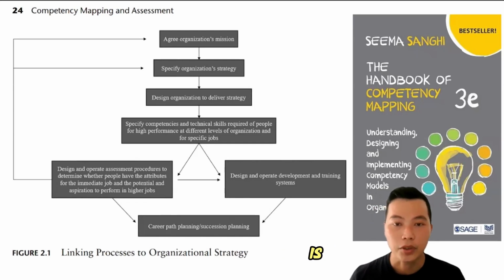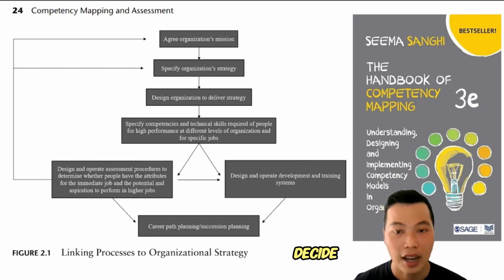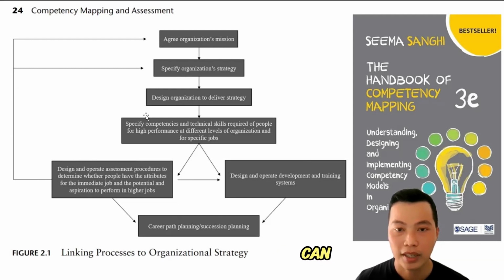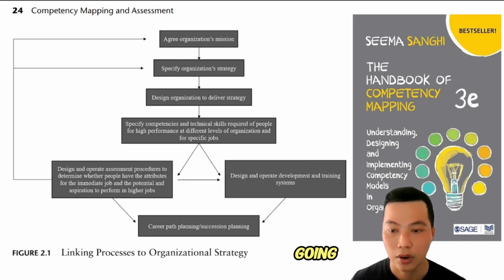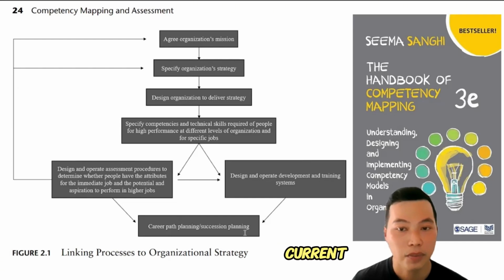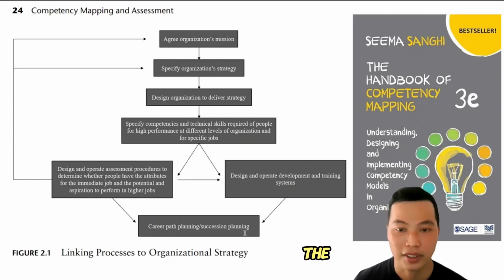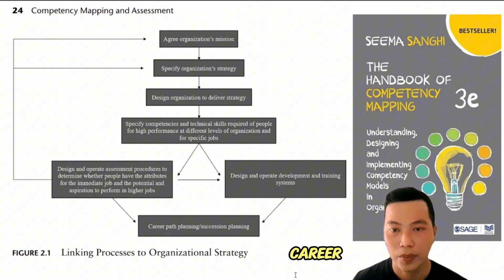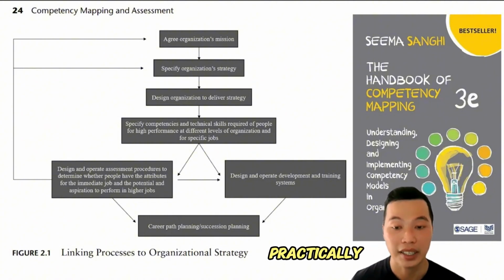Book review: “The handbook of competency mapping” by SEEMA SANGHI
Hello everyone, this is video 19 out of 100 in the series on improving English and sharing HRM knowledge.
Today i will share what i have learned from a great book “The handbook of competency mapping” which wrote by SEEMA SANGHI

Mình tin rằng trong tương lai gần, khi Quyết định 2371/QĐ-TTg (27/10/2025) về việc đưa tiếng Anh trở thành ngôn ngữ thứ hai trong trường học được triển khai thành công — cùng với làn sóng toàn cầu hóa ngày càng mạnh — thì tiếng Anh sẽ không còn là lợi thế, mà sẽ trở thành điều kiện bắt buộc cơ bản để phát triển sự nghiệp.
Những người đi làm hôm nay, đặc biệt là thế hệ 9x, nếu không nâng cấp tiếng Anh, có thể sẽ gặp nhiều hạn chế khi muốn làm việc trong môi trường quốc tế có lương cao, thu nhập tốt.
Thêm vào đó, mình tin rằng người Việt Nam hoàn toàn có thể đảm nhận những vị trí HR cấp độ quốc tế. Nhưng để làm được điều đó, chúng ta cần chủ động nâng cấp bản thân — cả tiếng Anh lẫn kiến thức chuyên môn HRM.
Vì vậy mình bắt đầu thử thách làm video chia sẻ kiến thức HRM bằng tiếng Anh.
Nếu bạn cùng chí hướng, hãy tham gia group và thử thách bản thân: đăng ít nhất 1 video nói về HRM bằng tiếng Anh, kèm hashtag HRMinEnglish.